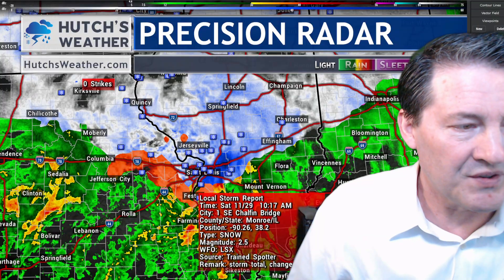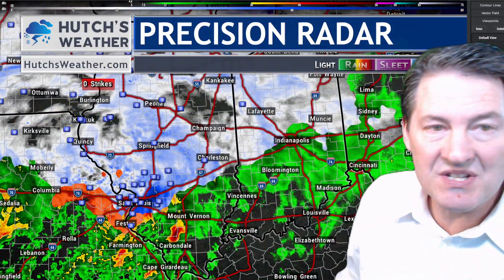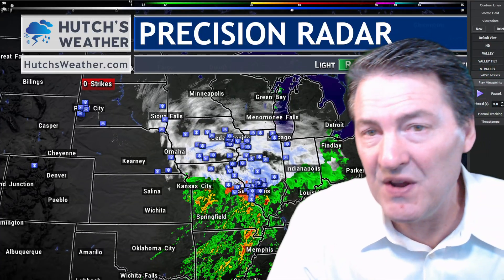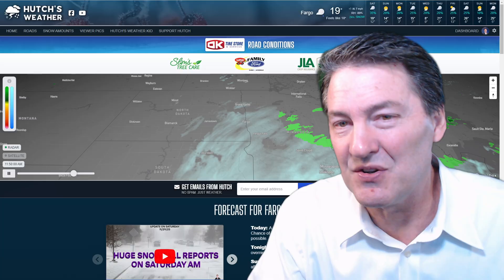Winter Storm Slams the Northern and Central Plains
Hello everybody, meteorologist Hutch Johnson joining you with a critical weather update today. This ongoing winter storm continues to dump heavy snow, making travel especially hazardous across North Dakota, Minnesota, Iowa, and South Dakota. Stay informed and safe as we track this significant storm. Winter Storm Slams the Northern and Central Plains! From Montana and the Dakotas right through Minnesota, Iowa, Illinois and Indian, this storm continues to create travel concerns!

Hutch Johnson has been live streaming for 2 years, is a meteorologist with 27 years as a chief meteorologist in broadcasting, 17 years teaching weather at the college level, and even work research meteorologist helping to develop atmospheric laser radars. I provide a behind the scenes look at what we know and what we do not know.

Check you local National Weather Service for the latest warnings, advisories and watches in your area.